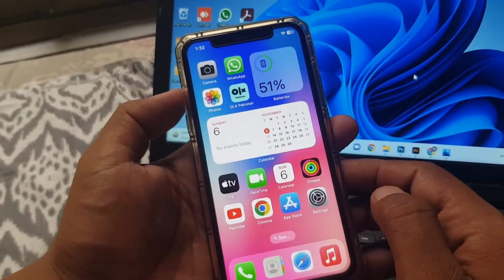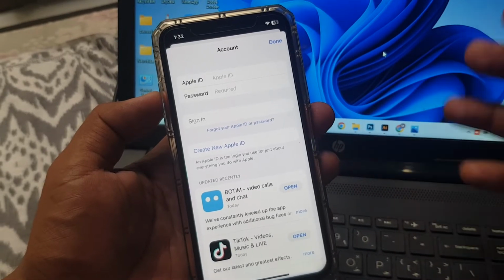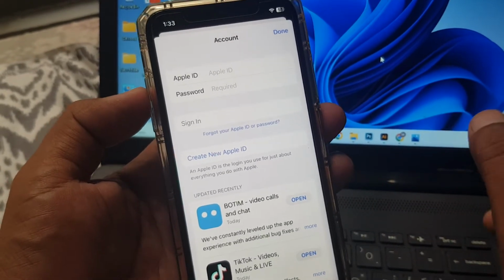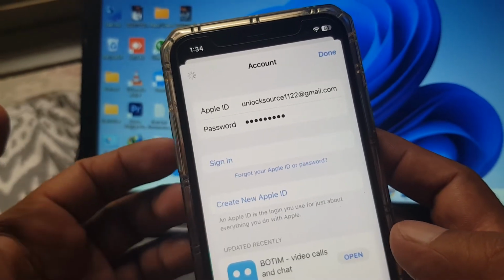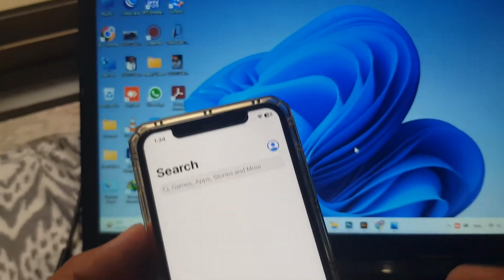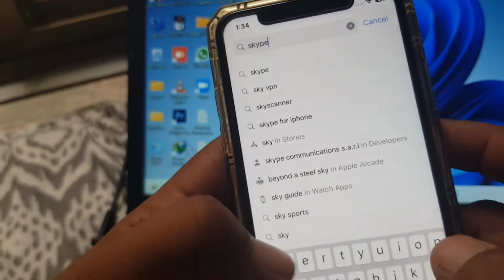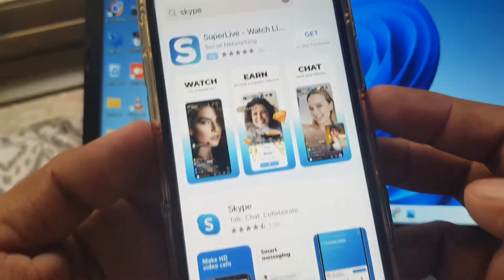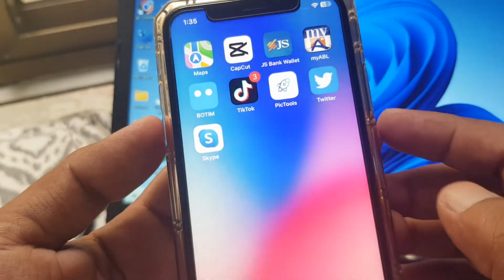How to Download Apps in iPhone | How to Download Apps in iPad | How to Install Apps in iPhone iPad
In This Video I'm Gonna Show You How to Download Apps in Your iPhone or iPad